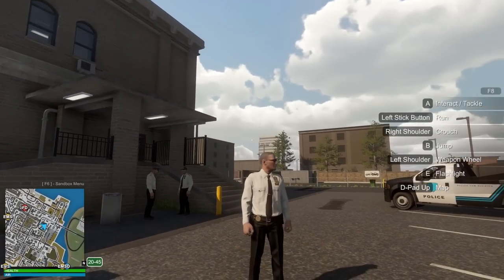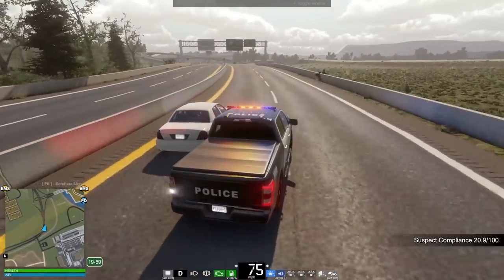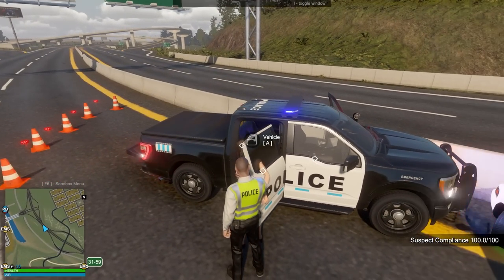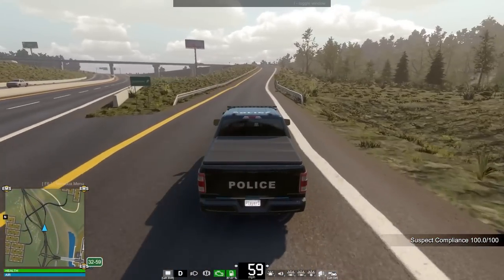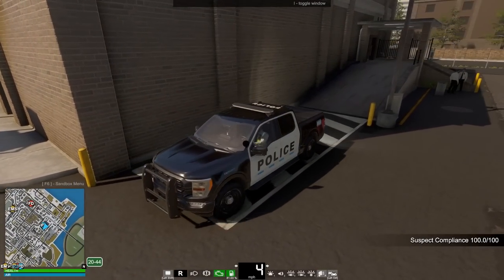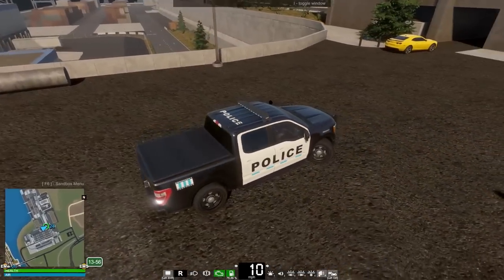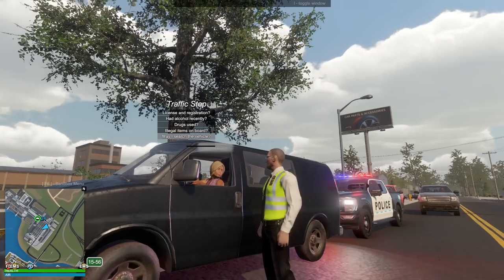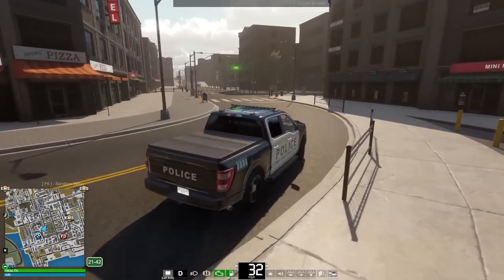NEW Police Truck is Perfect for Police Chases in Flashing Lights Simulator!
NEW Police Truck is Perfect for Police Chases in Flashing Lights Simulator! Today Camodo Gaming is back with the Flashing Lights Police Simulator Update.

Links
NEW channel:  @Camodo2nd